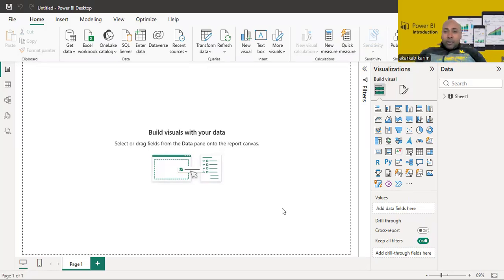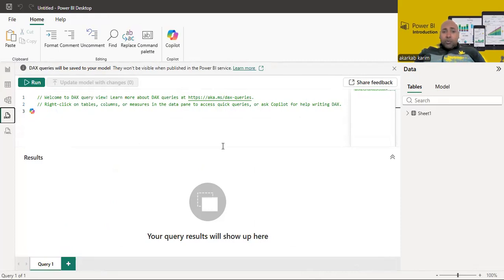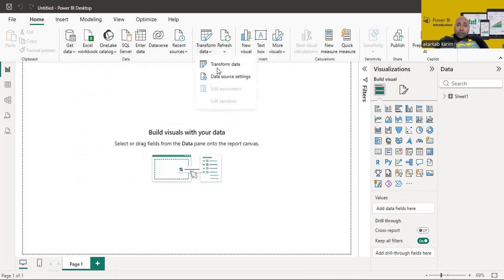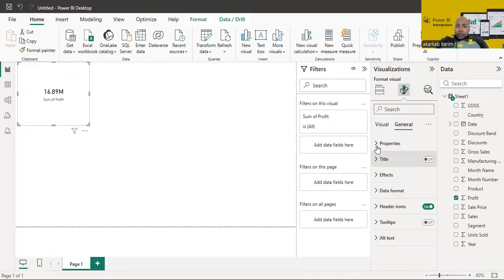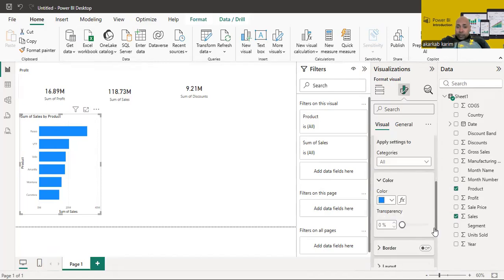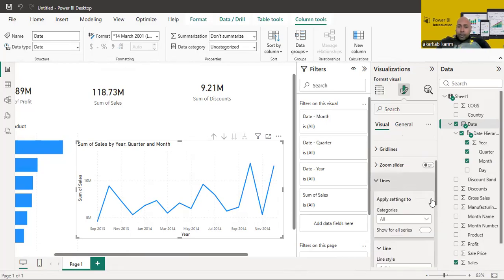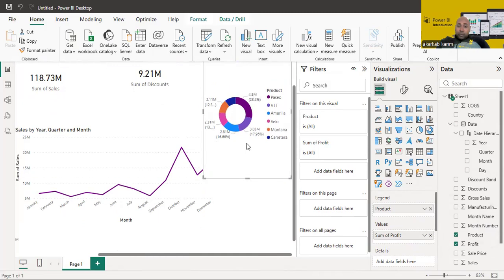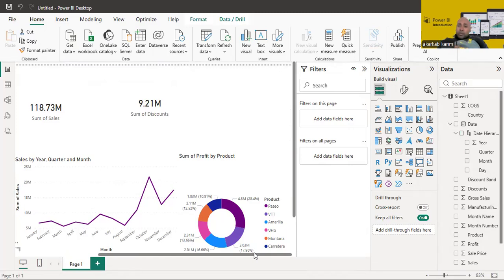QUICK DASHBOARD WITH POWER BI